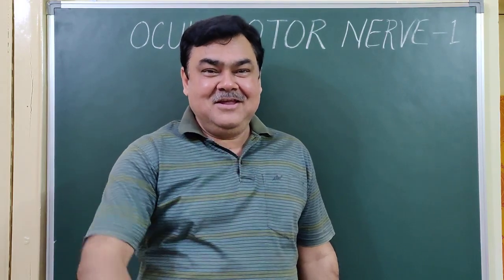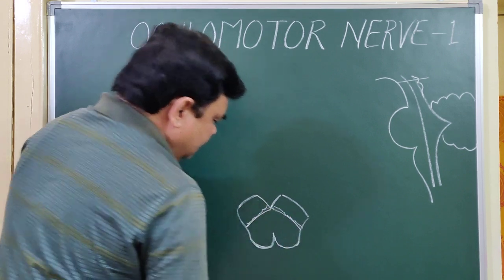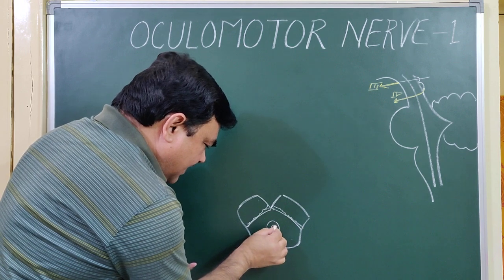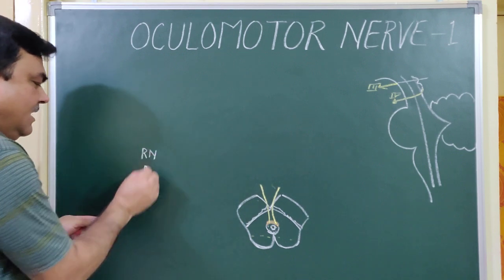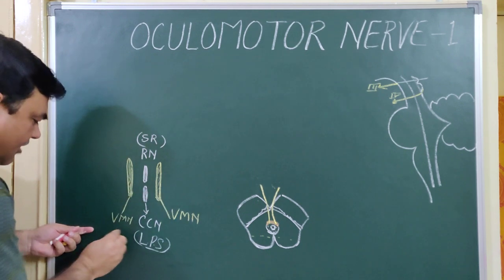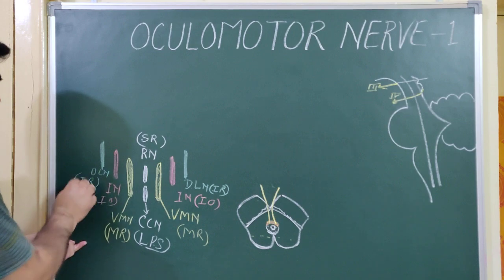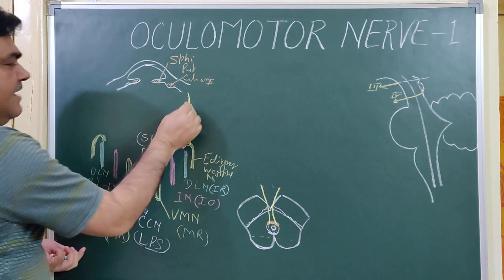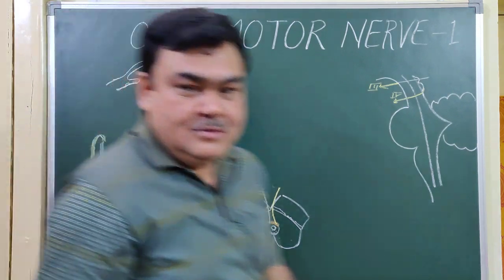Oculomotor nerve part 1/4 by Dr A K SINGH